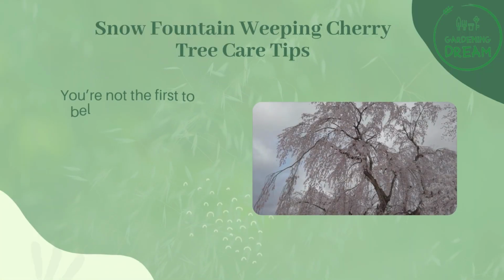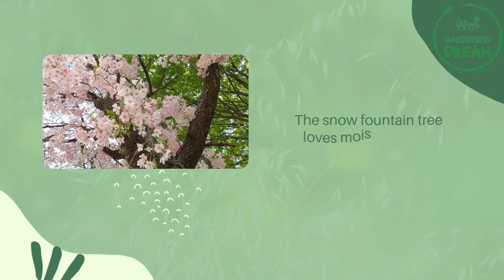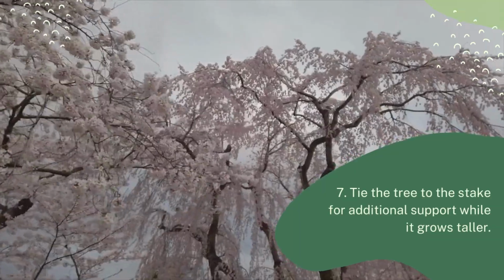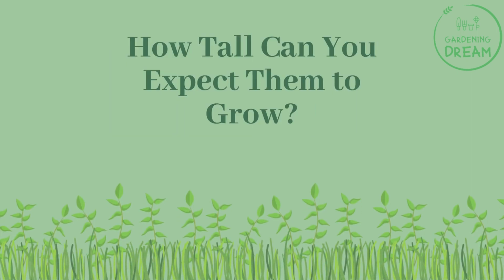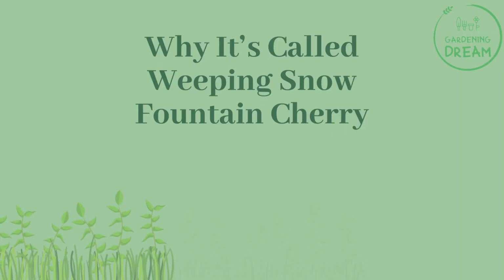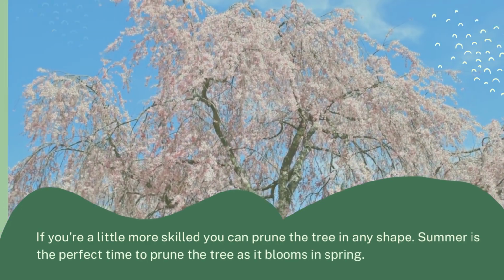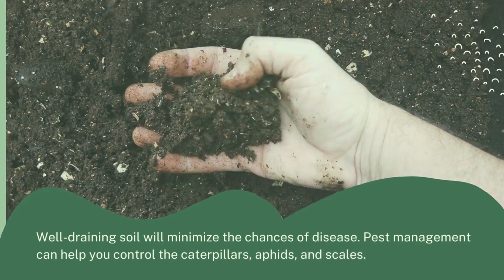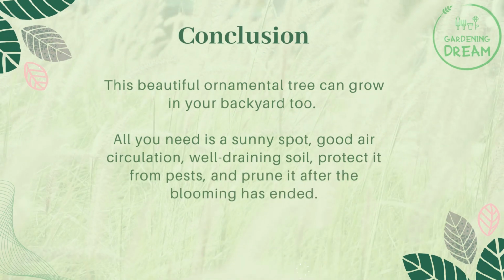Snow Fountain Weeping Cherry Tree Care Tips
You’re not the first to believe that snow fountain weeping cherry tree care is too time-consuming, but surprisingly they’re very low-maintenance!